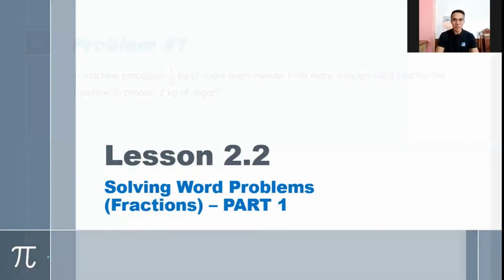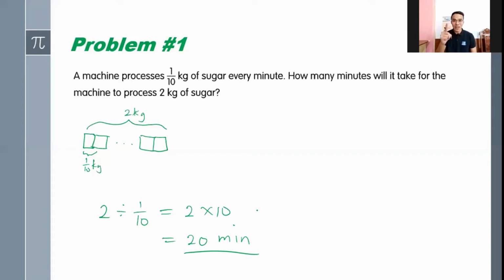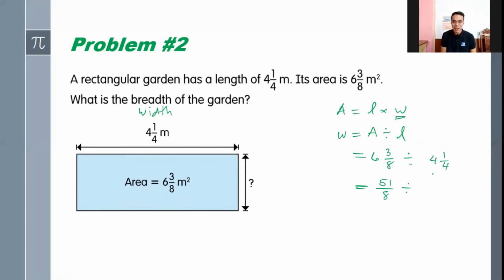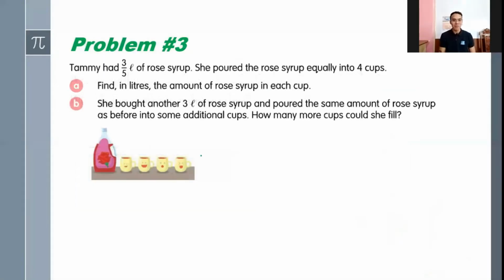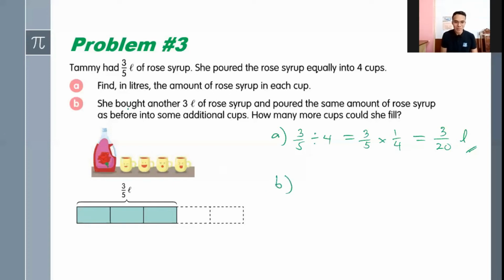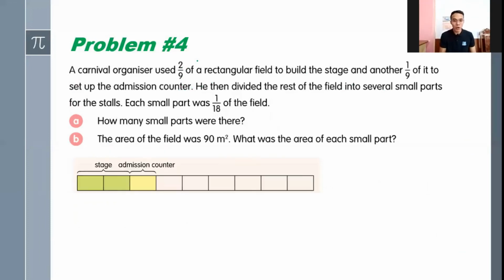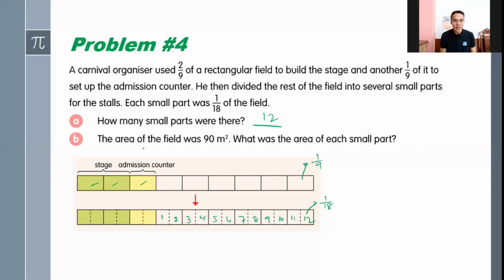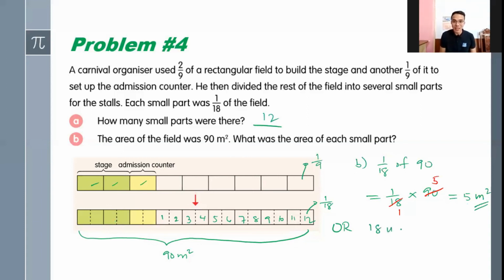Math 6 Lesson 2.2: Word Problems Involving Fractions - Part 1